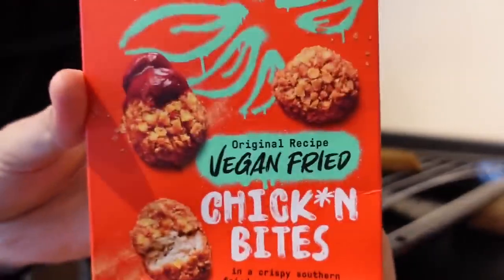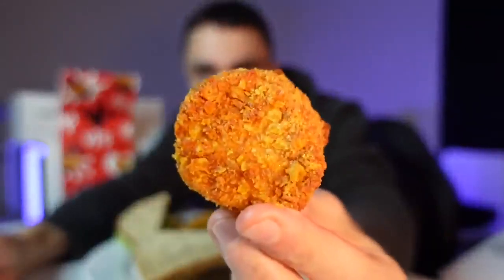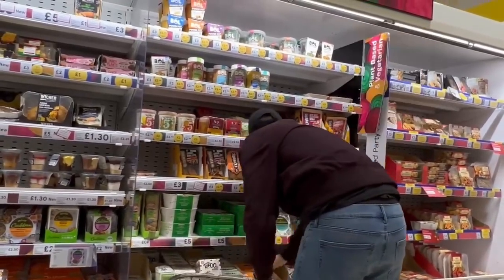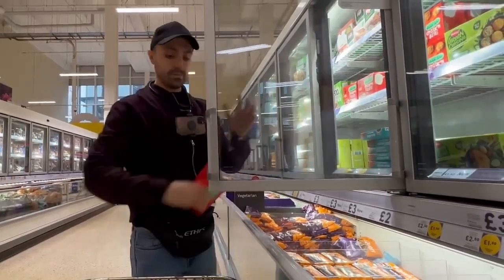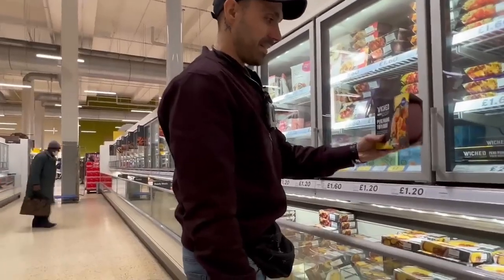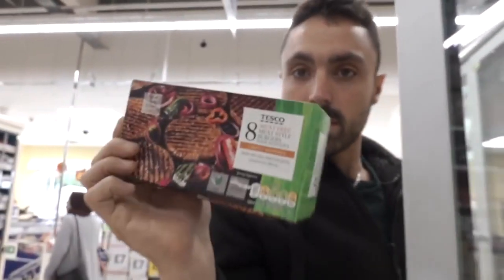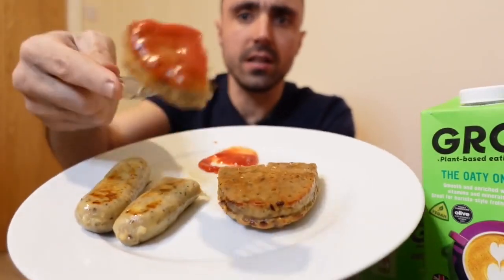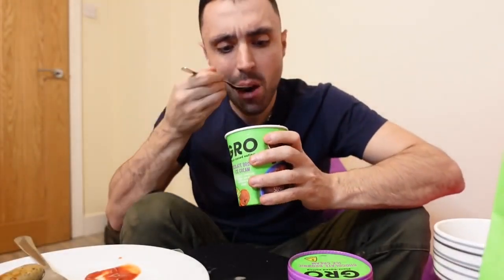Vegan Shopping With Joey Carbstrong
A whole processed vegan junk food diet